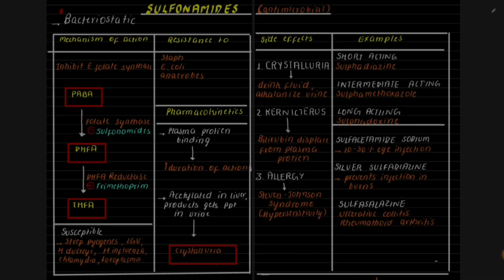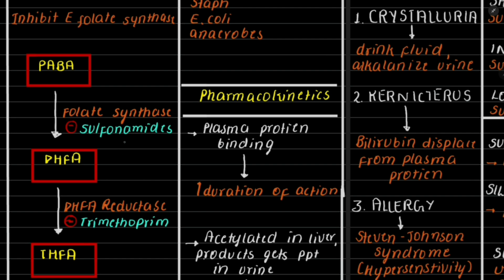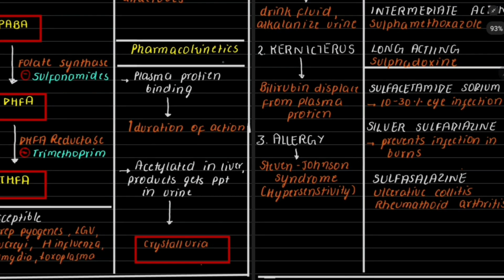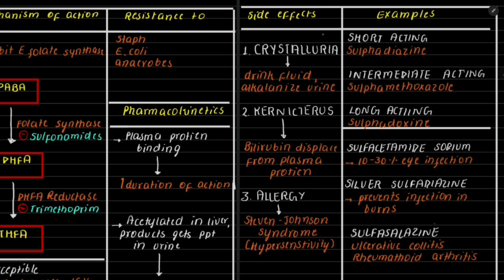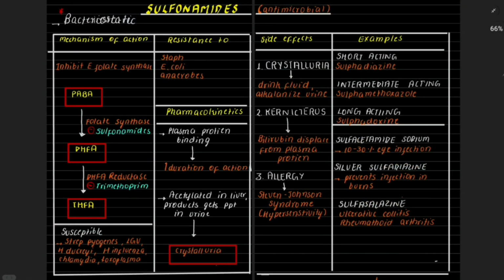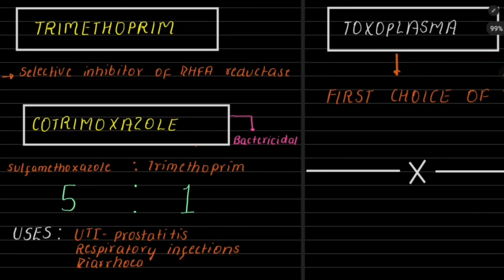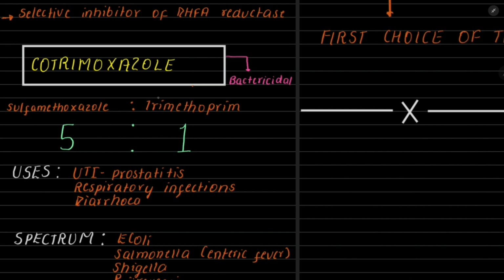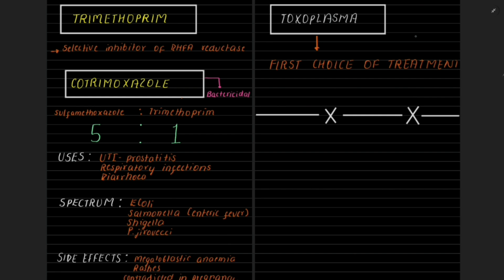SULFONAMIDES (Antimicrobials) I Pharmacology 2nd year MBBS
Hello everyone this a short video on sulfonamides that contains all the important points from the perspective of a 2nd year MBBS student.
TIME STAMPS ARE:

1. Start- 0.09
2. Mechanism of action (MOA) - 0:49
3. Susceptibility- 2:10
4. Resistant to - 2:30
5. Pharmacokinetics (PK) - 2:47
6. Side effects - 4:04
7. Examples - 5:21
8. Local formulation - 5:55
9. Trimethoprim - 6:27
10. Cotrimoxazole - 7:37